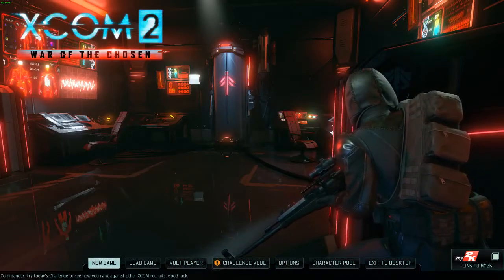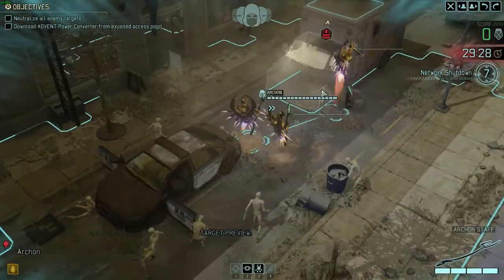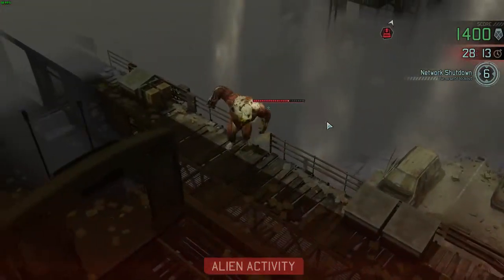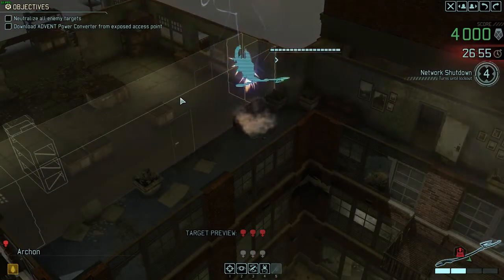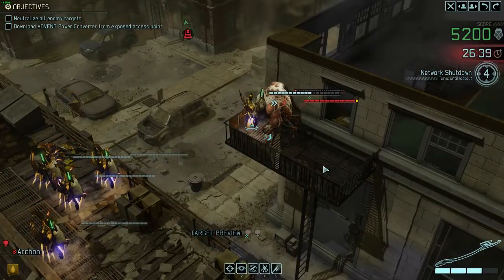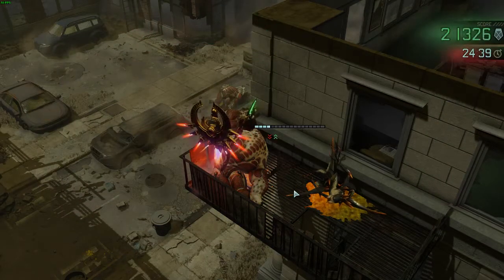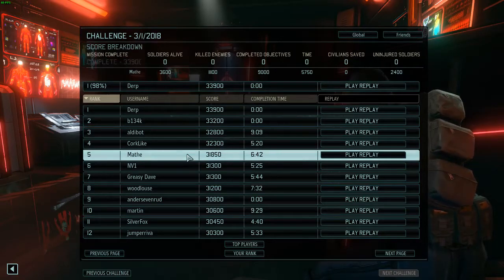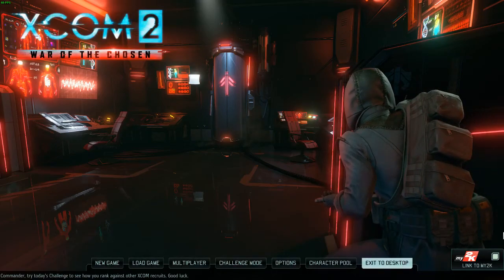Xcom 2 WOTC Challenge mode #160 (2018-3-2) - Blazing Pinions = Best Mobility Ability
It almost as far as the Archon dash distance. And it Ignores the major weakness of Archon: moving up and down edges.

(Stream Time is somewhat consistent now, I try my best to keep up but this is not my full time job)